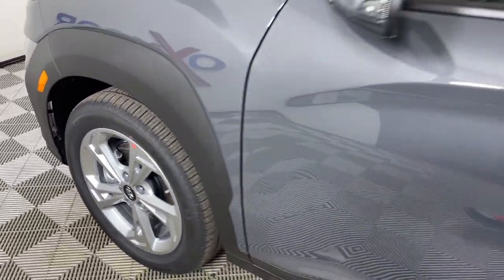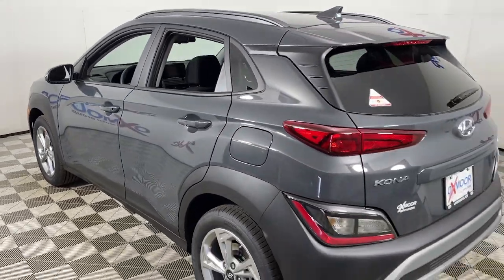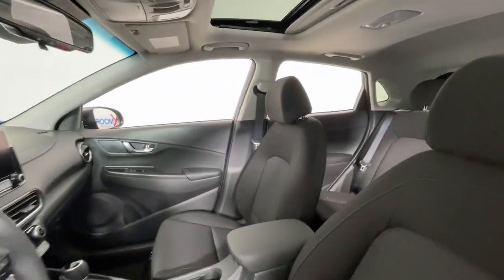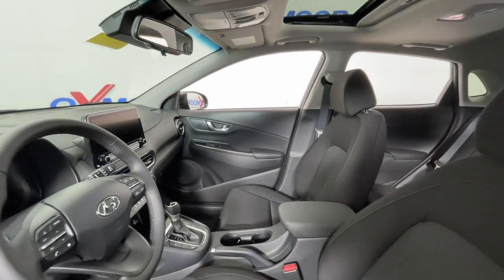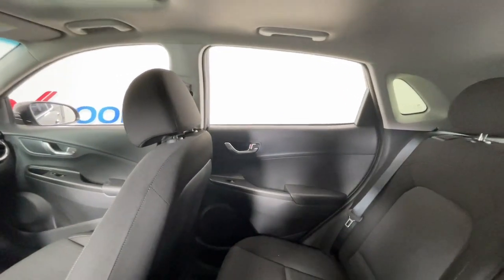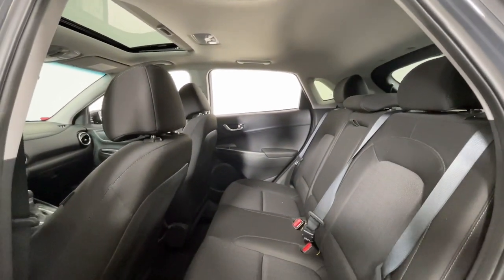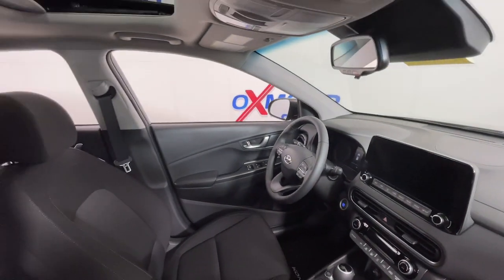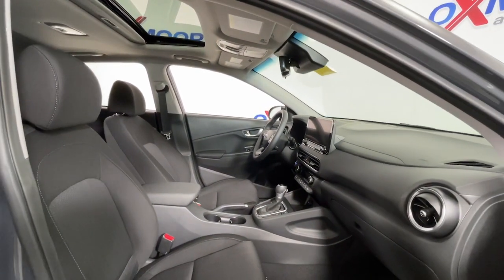2023 Hyundai Kona at Oxmoor Hyundai Louisville & Lexington, KY H15617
Ecotronic Gray New 2023 Hyundai Kona SEL available in Louisville, Kentucky at Oxmoor Hyundai. Servicing the Lexington, Elizabethtown, KY, New Albany, IN, Jeffersonville, IN area.

Oxmoor Hyundai
8107 Shelbyville Rd

2023 Hyundai Kona SEL 28/33 City/Highway MPGbrbrListed price may include *Owner Loyalty, Military Rebate, Financing Rebate, and/ or Local Market Area Savings *Customer may not qualify for all applied rebates.